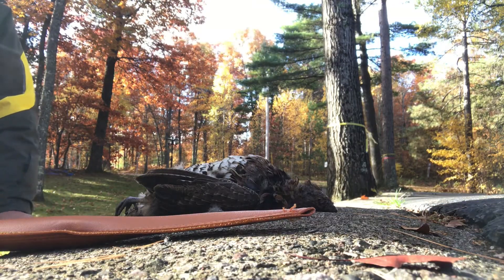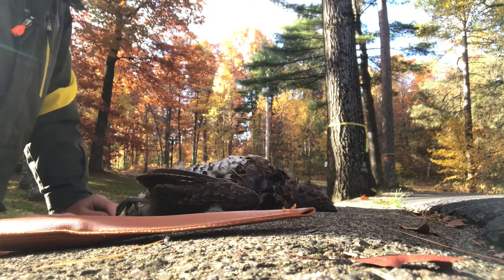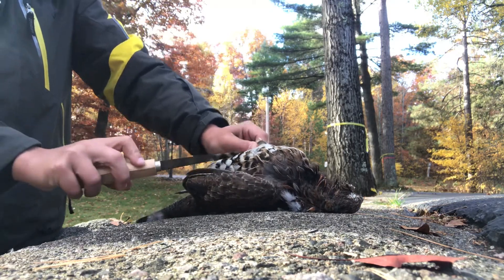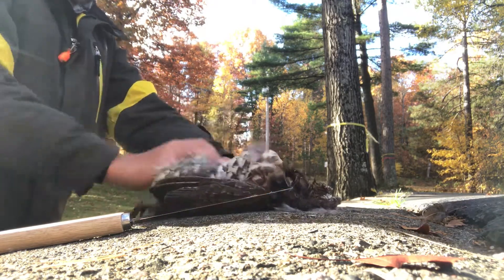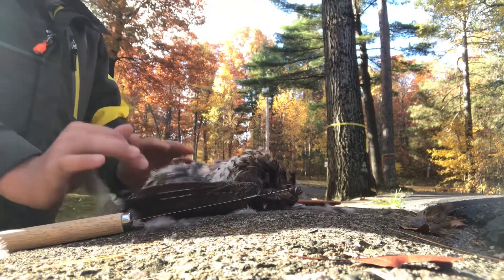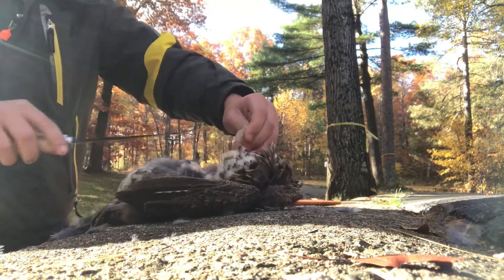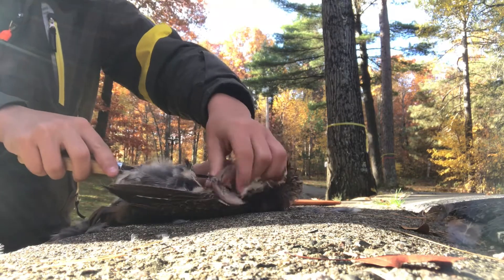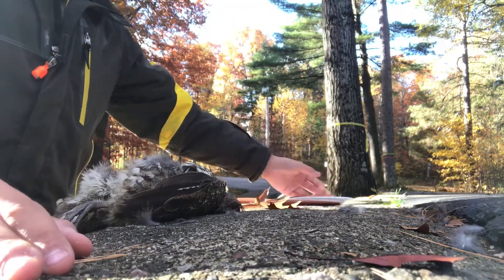Quick tutorial for how to clean a grouse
I was out at my shack early in the morning and managed to blast a grouse, figured I was due to upload, sorry about the angle of the shot, but if you listen to me you can kinda figure out what I was doing. Enjoy!